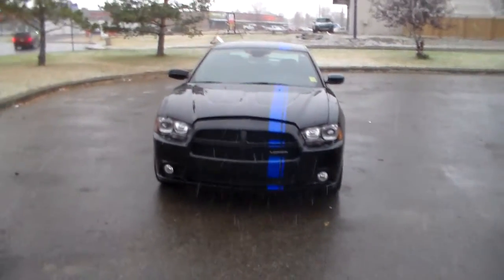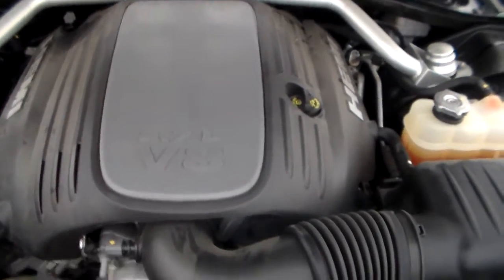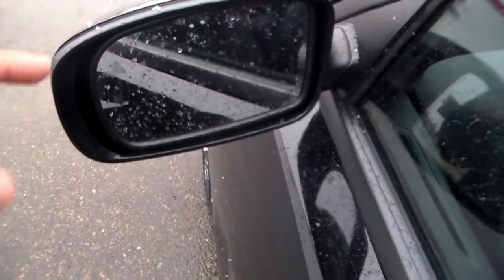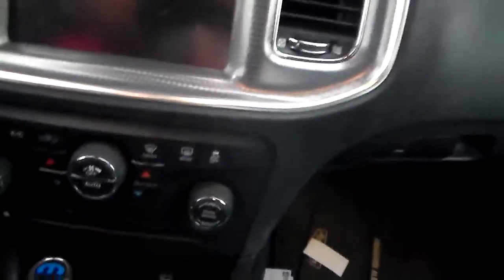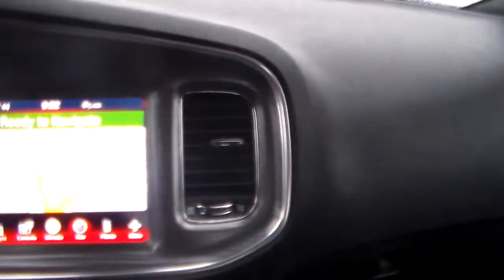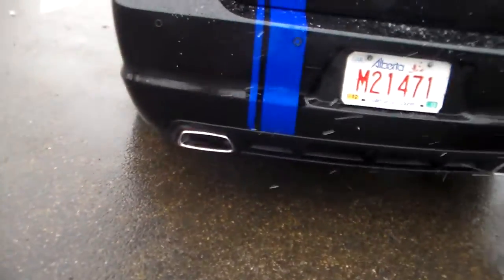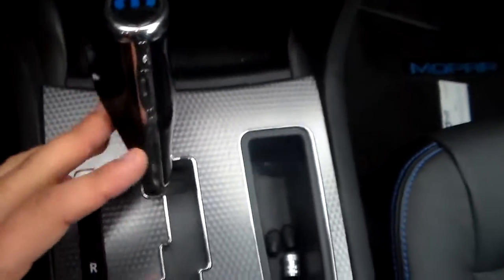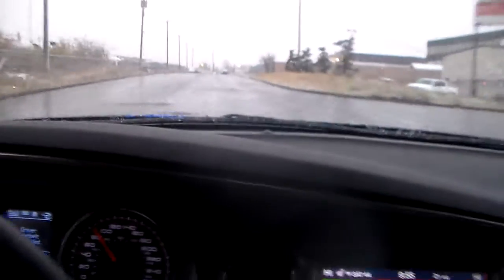Charger RT | Edmonton Dodge Dealer | Londonderry Dodge